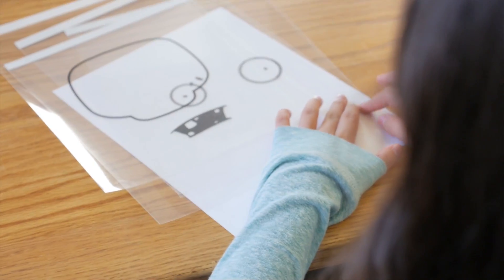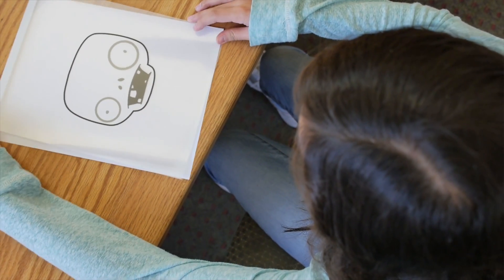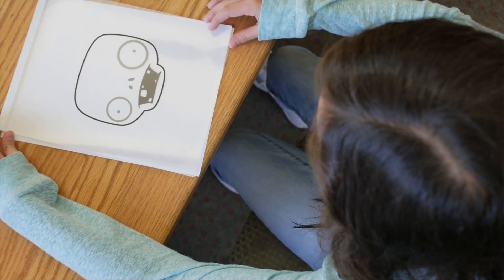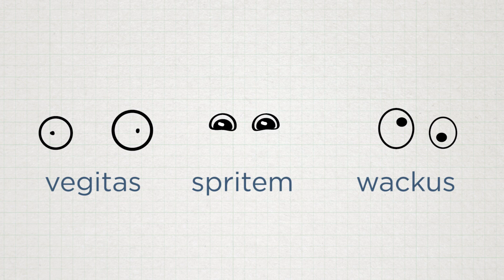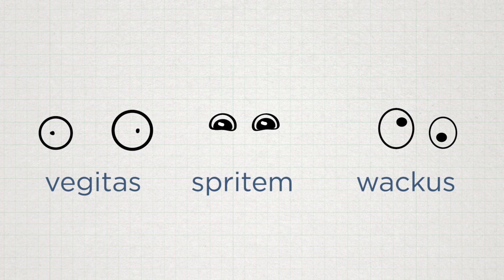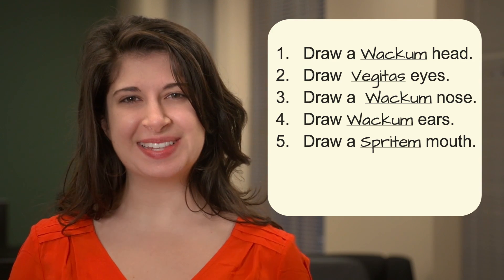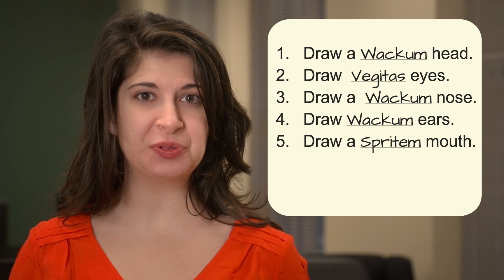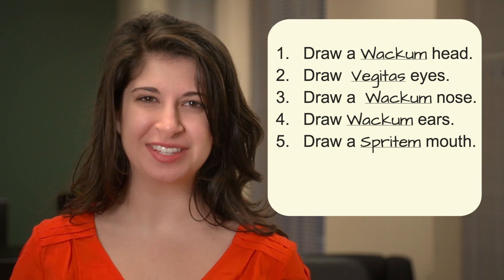Unplugged - Computational Thinking